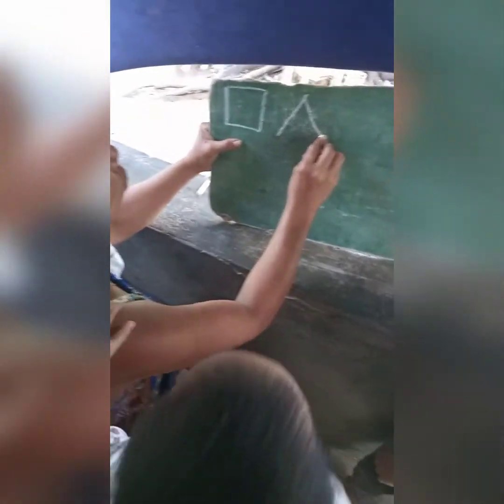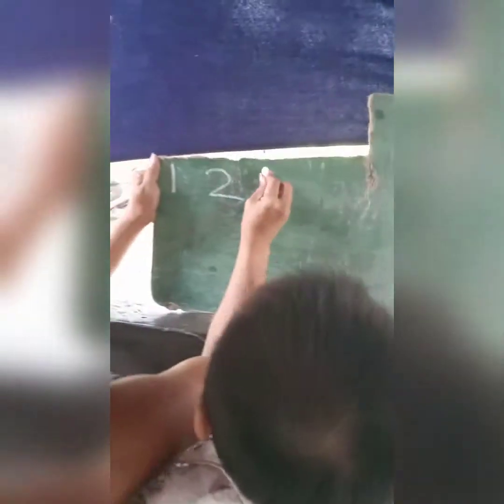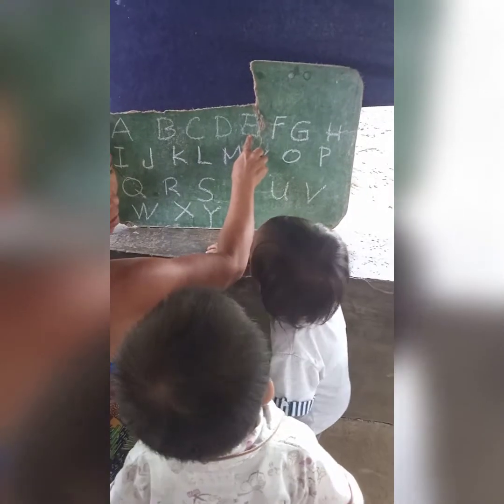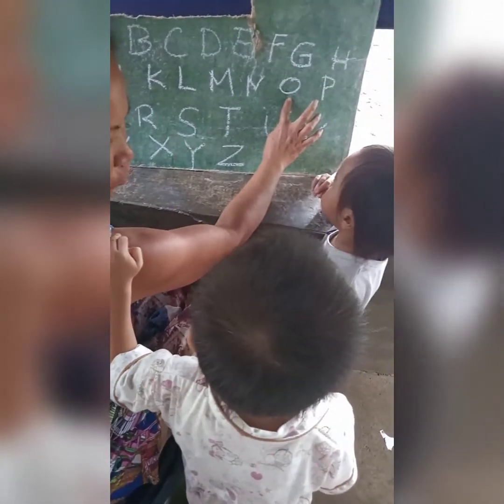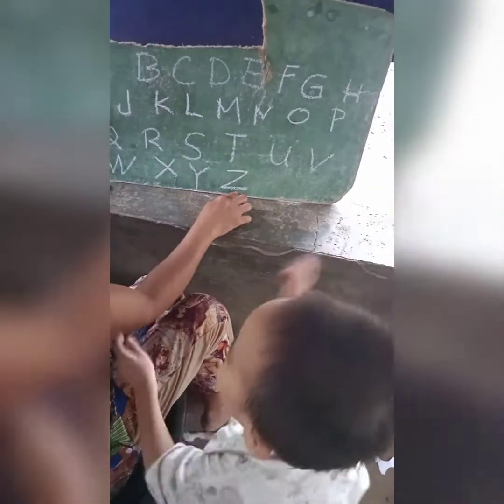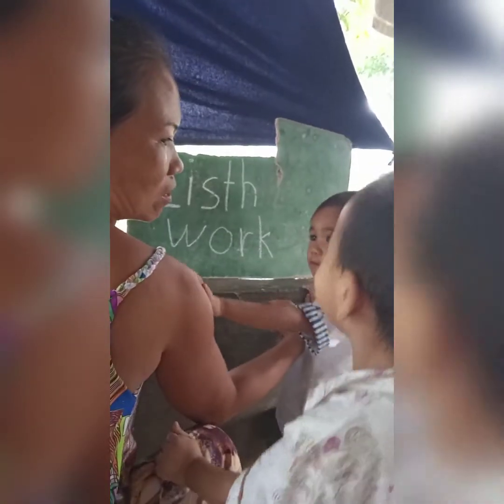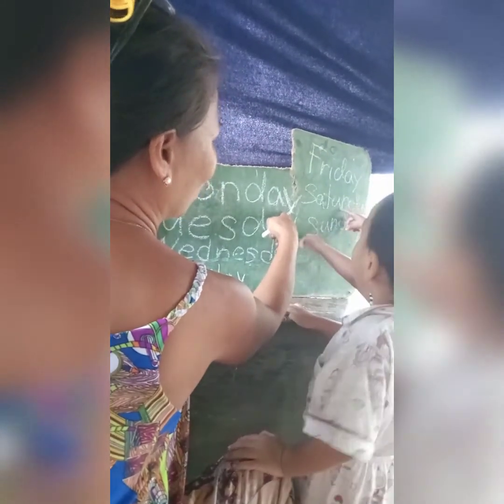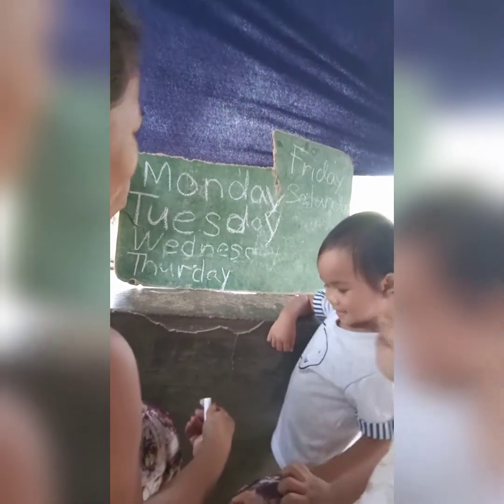baby learning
my 2 years old